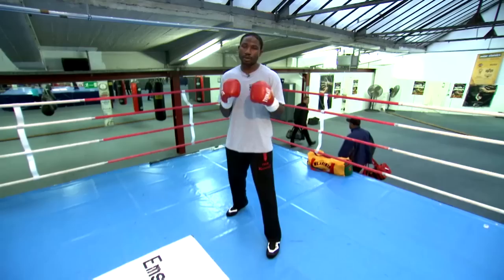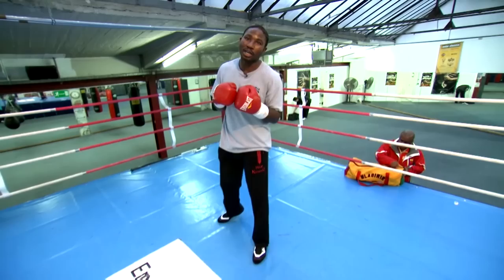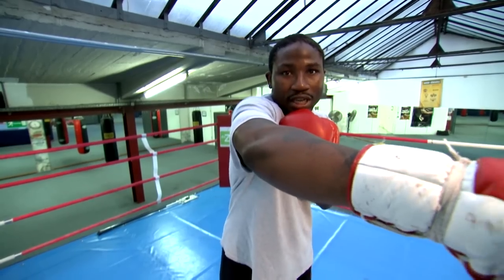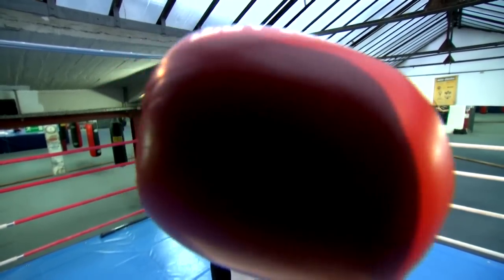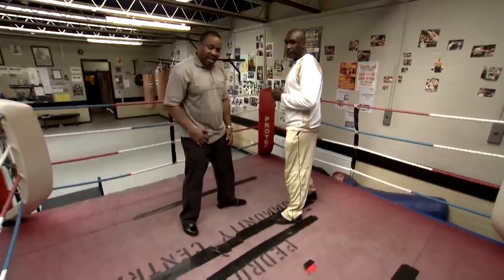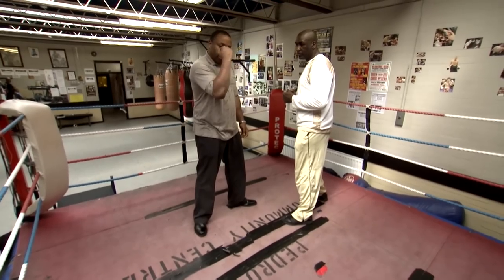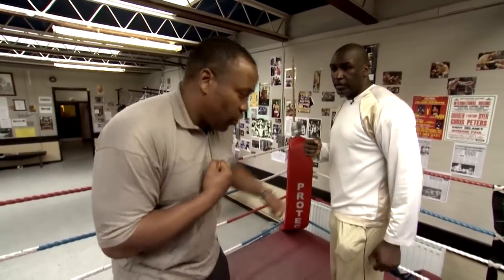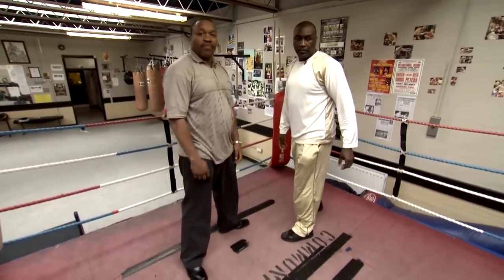How to Throw the Backhand | Ola Afolabi & Tim Witherspoon Masterclass | How To Box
Ola Afolabi and Tim Witherspoon give a lesson in how to throw the backhand.